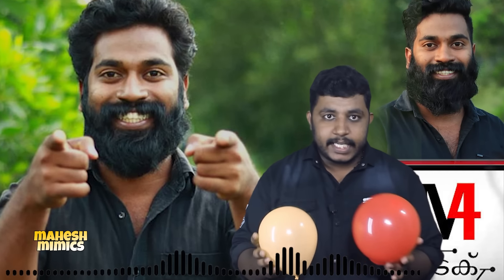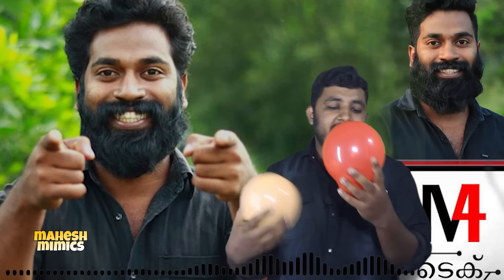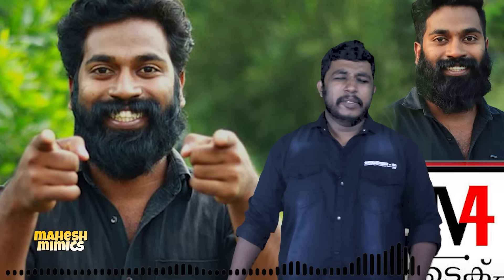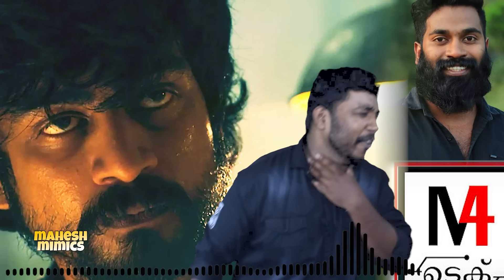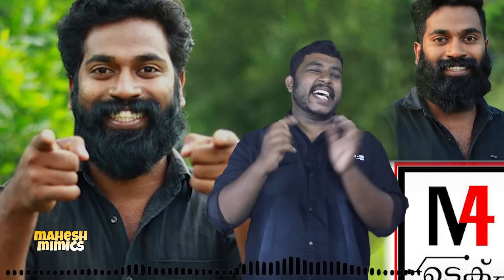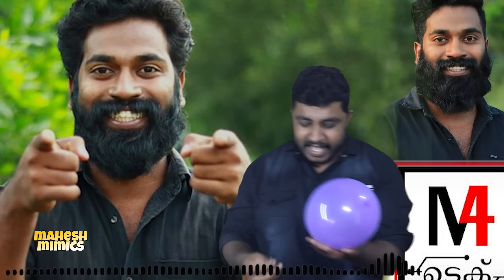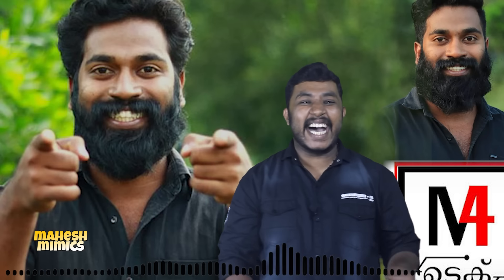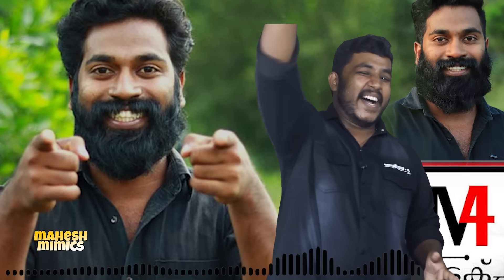M4 TECH MIMICRY EXPERIMENT 😄 | Mahesh kunjumon